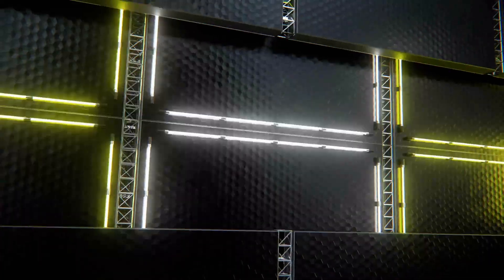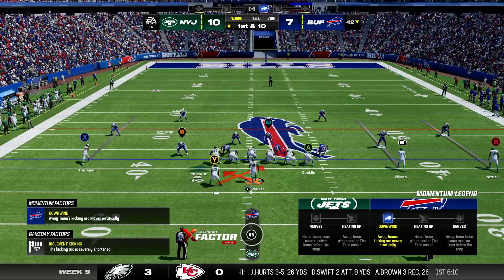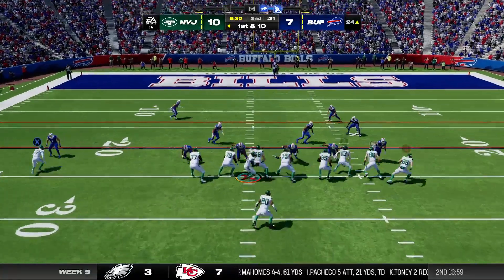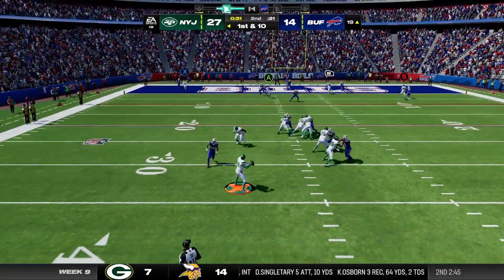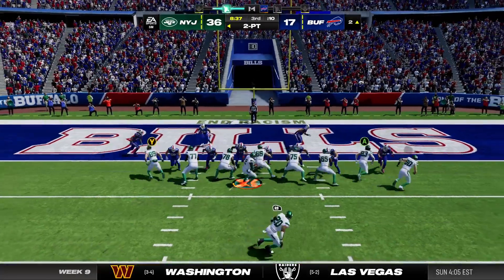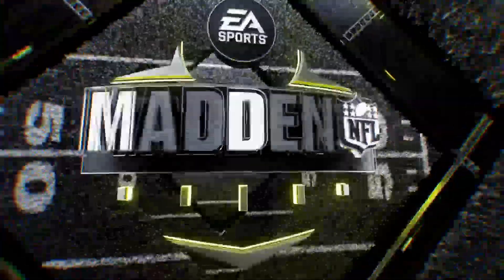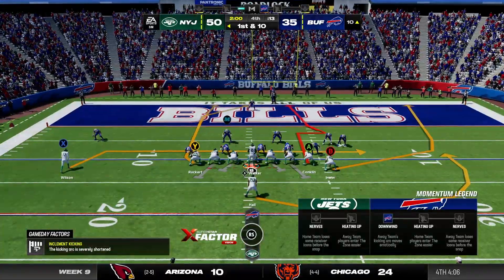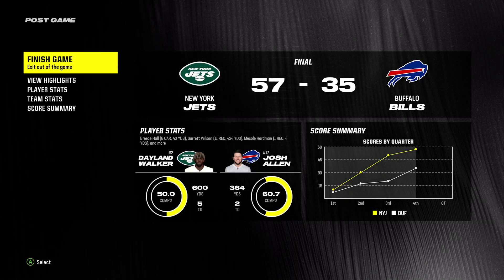Madden 24 QB Franchise Mode - 600 YARD GAME?!